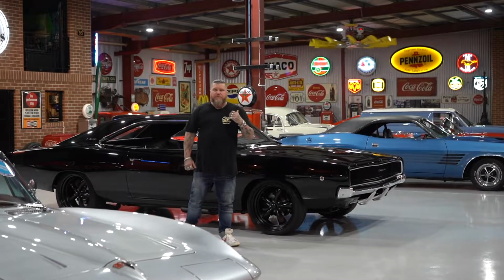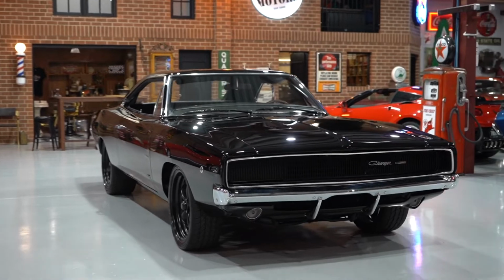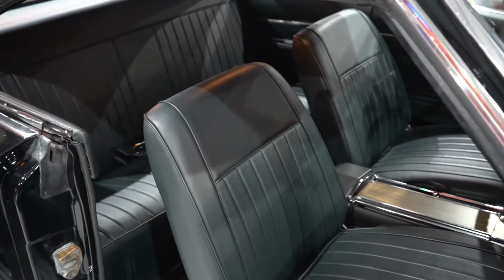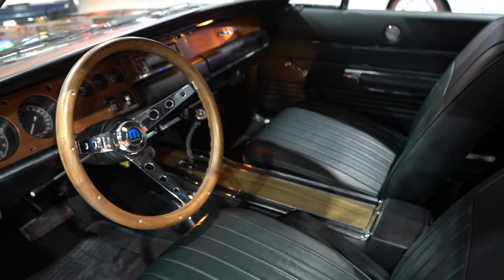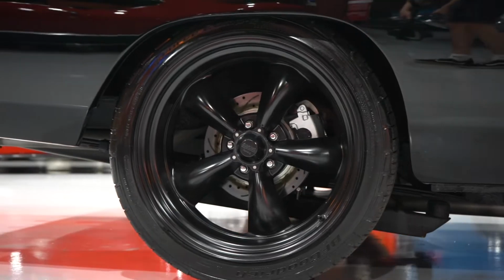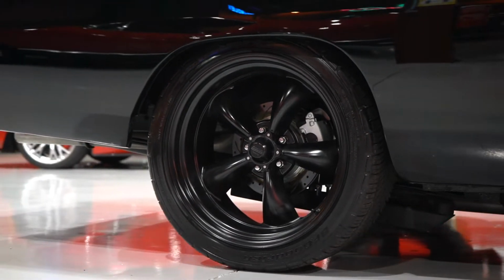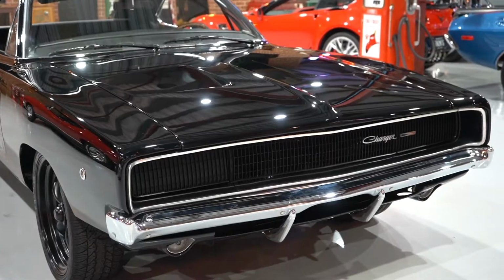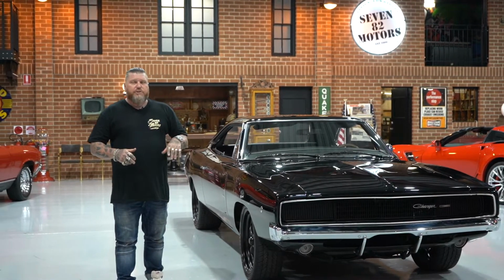1968 Dodge Charger for sale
There is no doubt that the 68 Charger is one of the most iconic muscle cars of all time! The muscular body lines and hideaway headlights are some of the most recognisable features. Made famous by films like Bullitt, which a included one of the greatest car chases of all time and more recently the Fast and the Furious franchise both featuring Black E-Body Chargers. They are certainly a cult car in the muscle car world and we think we have a killer example available here for you.

Black is a colour that never goes out of style, especially on a Charger and this car is a perfect example. While they look good in any colour, there is a reason that the Bullitt car and Toretto’s car were both Black, it’s the best colour on these cars hands down. The gloss black paintwork sits smoothly over the body which is laser straight. The chrome bumpers have all been redone and are in good shape. The all black look of the car is completed by sitting on a set of blacked out 20” wheels.

Under the bonnet is the standard 318ci V8 which has been fully rebuild and paired to the ever reliable torqueflite 3 speed automatic transmission. The car has been upgraded to include four wheel power disk brakes to ensure it stops when you stand on the pedal. The car has been fully rewired to ensure there isn’t a host of electrical faults caused by brittle old wiring. Recent work includes new shocks and new mufflers.

Inside the car has been fully retrimmed, again in Black, by North Coast Custom Trim on the Sunshine Coast. Fresh black leather was applied to the seats and door cards, with new door and window rubbers, new carpets and a new head lining. Mixing old and new, a vintage Mopar steering wheel and modern stereo was also installed. There’s air con for cool cruising and an anti-theft tracker was an important addition for a car this desirable.

We know this isn’t the biggest engine option available in these cars but a nice bodied black on black 68 Charger is cool in anyone’s language. These are one of our most requested cars, we always get people reaching out to us wanting black Chargers and they rarely come up. Here is your chance to finally get one of these bad boys parked in your garage.

NEW STOCK DROPS THE FIRST SATURDAY OF EACH MONTH AND THE DOORS OPEN TO THE PUBLIC 8AM TO 2PM. OTHERWISE BY APPOINTMENT ONLY FOR GENUINE VEHICLE INQUIRIES/INSPECTIONS TUESDAY TO SATURDAY ALL OTHER TIMES, PLEASE CALL LOCKY MCCANN WITH INQUIRIES OR TO MAKE ARRANGEMENTS TO VIEW ON 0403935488